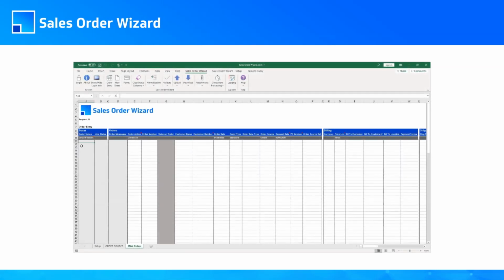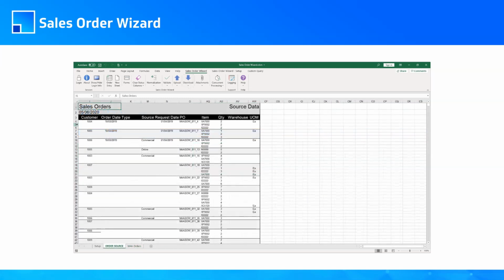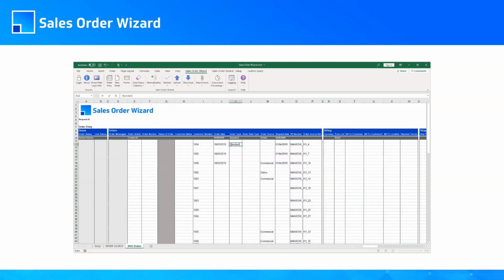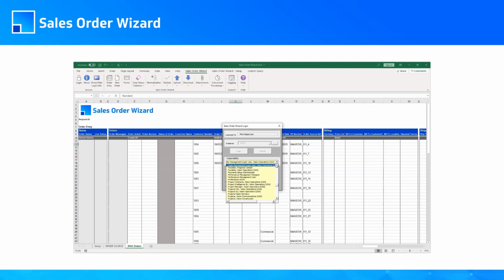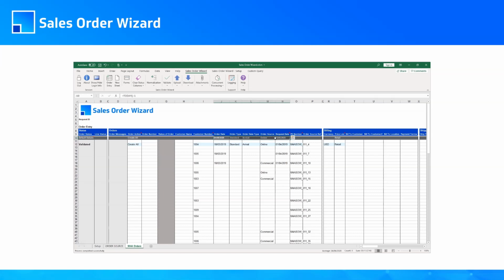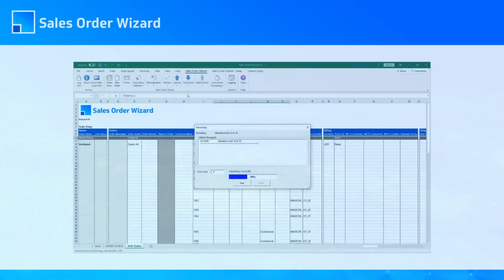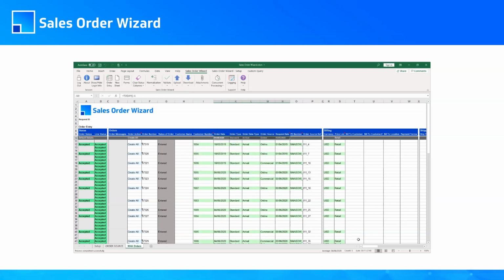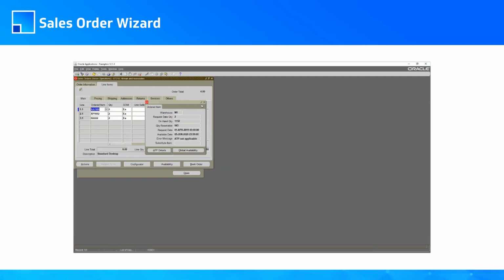Sales Order Wizard - Creating Sales Orders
In this video you will see how easy it is to Create a Sales Order using the Sales Order Wizard for Oracle E-Business Suite.